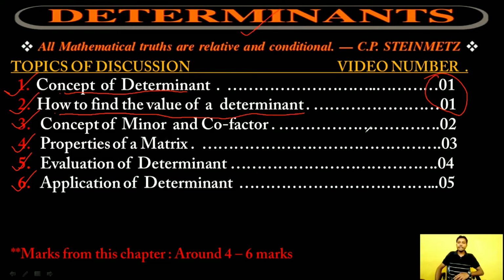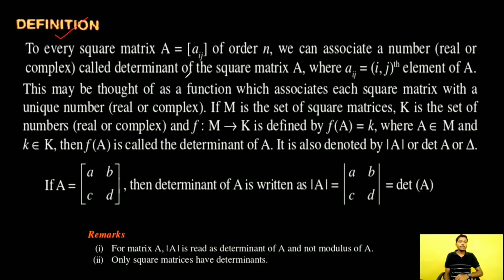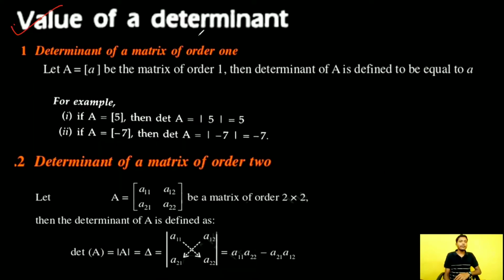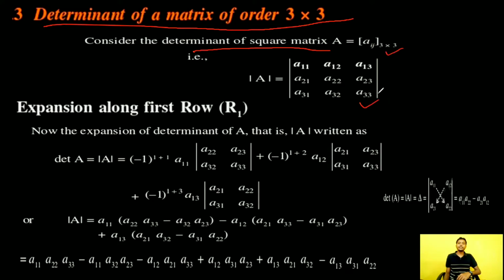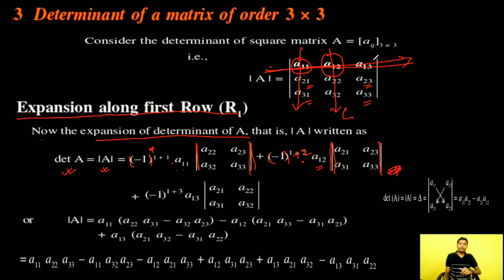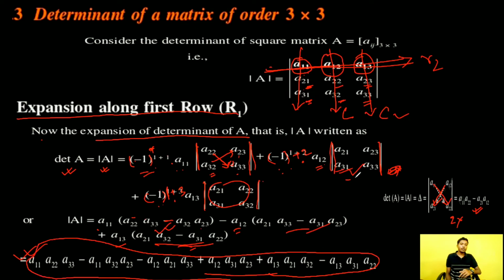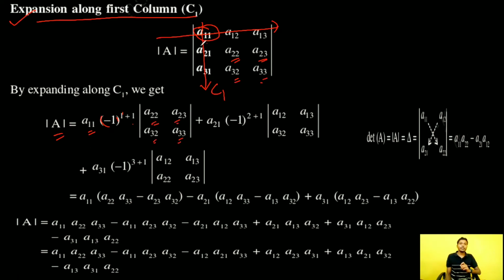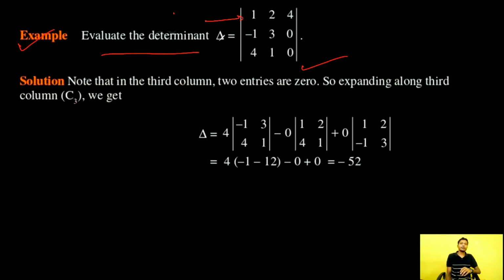|| DETERMINANT - Video No.- 01 || Concept of Determinant and Expansion Method of Determinants .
VIDEO INDEX  :

//STARTING TIME// // TOPICS OF DISCUSSION //

0:00 Intro .

0:28 --- Index of the  entire video .

1:54 ---  Disclaimer .

2:31 --- Definition of a Determinant . Example with Explanation .

4:00 --- How to find the Value of a Determinant ?
           4:05 -- Determinant of a matrix of order One .
           4:39 -- Determinant of a matrix of order Two .
           5:30 -- Determinant of a matrix of order three .

6:01 -- Expansion Rule of a Determinant along first row .

9:01 --- Expansion Rule of a Determinant along second  row .

10:04 -- Expansion Rule of a Determinant along first column .

11:50 -- Example of Expansion of a determinant of order three .

12:36 -- Exercise .

12:44 -- Outro .